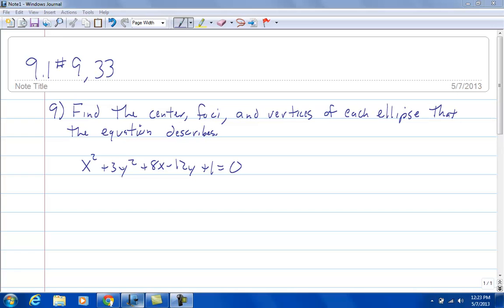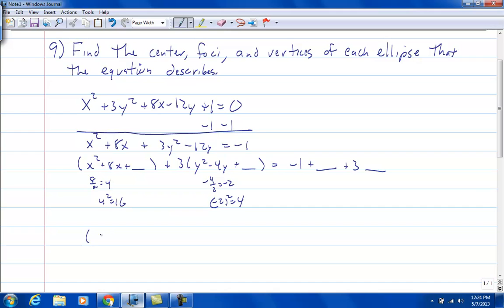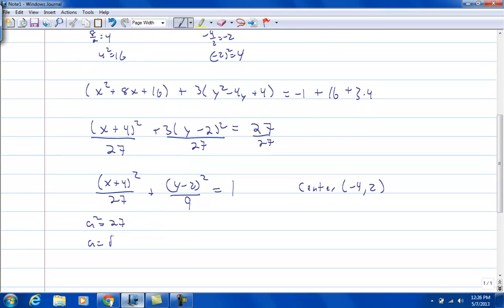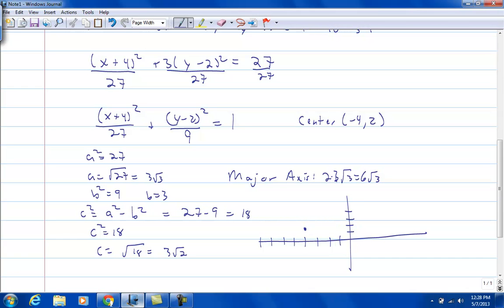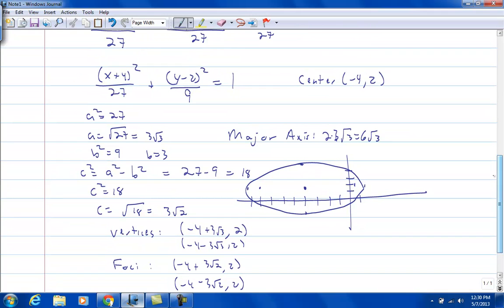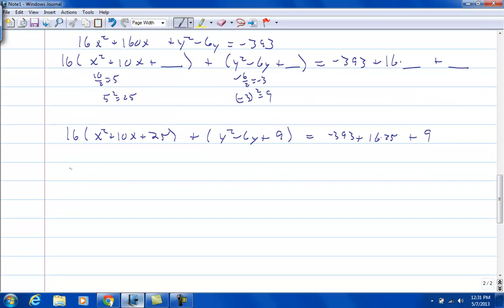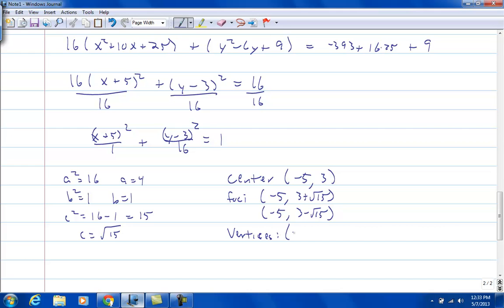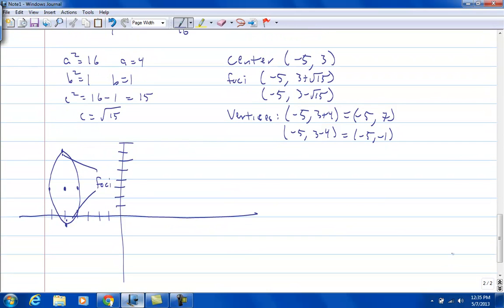Math 127 9-1#9,33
These are questions from Precalculus by Paul Sisson, published by Hawkes Learning Systems